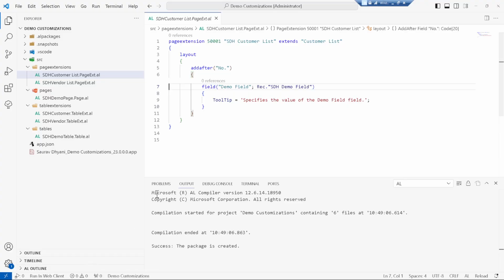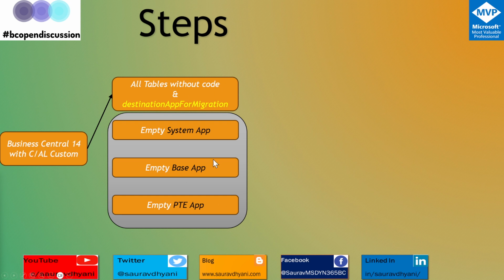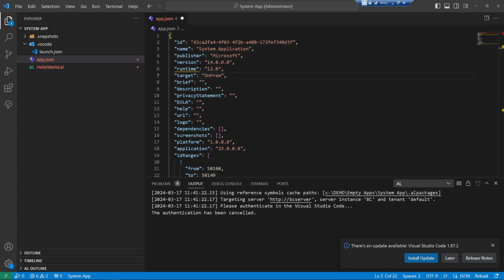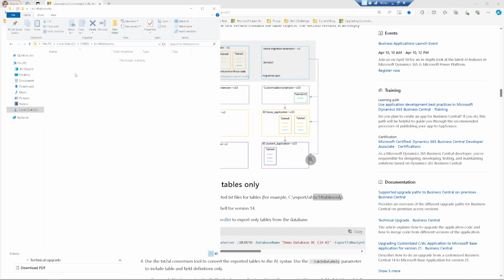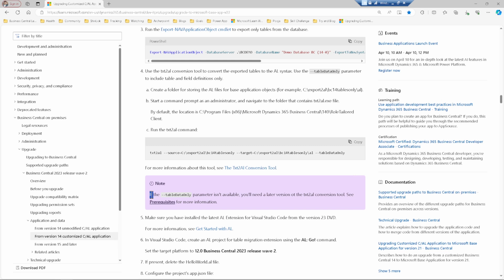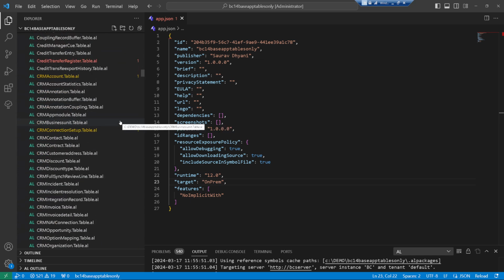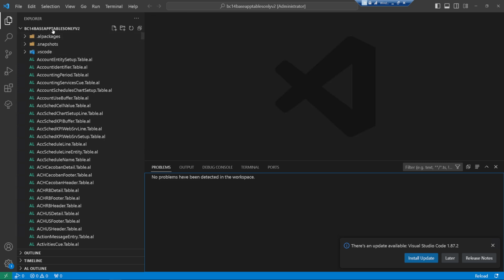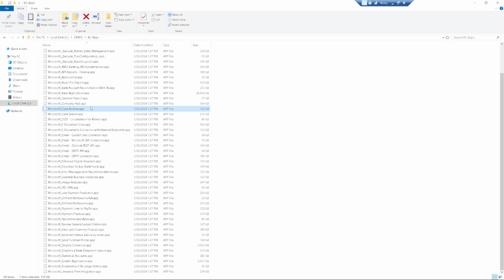Upgrading Your Customized C/AL Application to Business Central 23 - Part 1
🚀 Welcome to the first installment of our comprehensive series on upgrading your customized C/AL application to the latest version of Microsoft Dynamics 365 Business Central, Version 23. Join us on this journey as we navigate the intricacies of the upgrade process, ensuring a smooth transition while preserving your valuable customizations and functionalities.
👍 Ready to embark on your upgrade journey? Join us for Part 1 of our series and ensure a successful transition to Business Central 23!  🚀